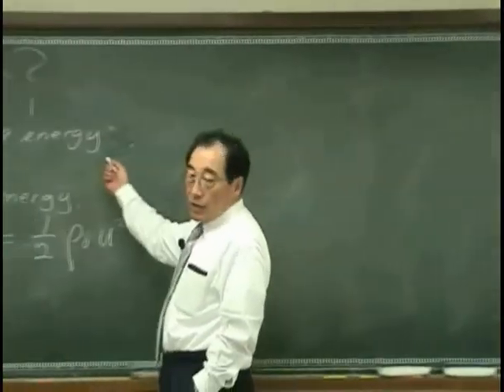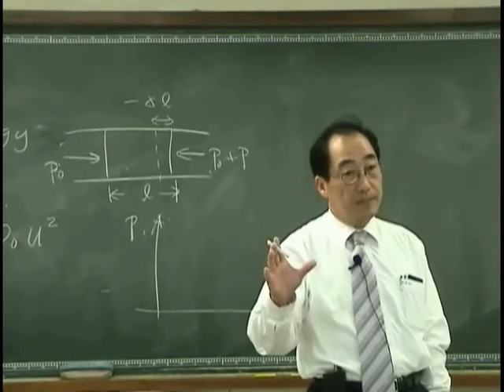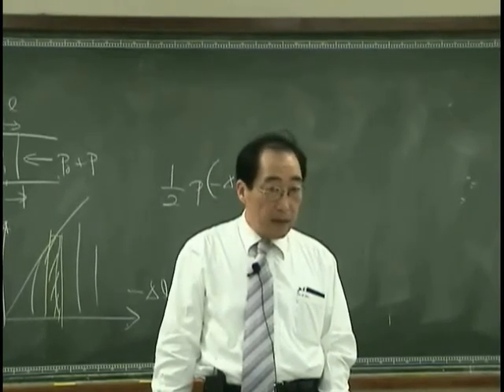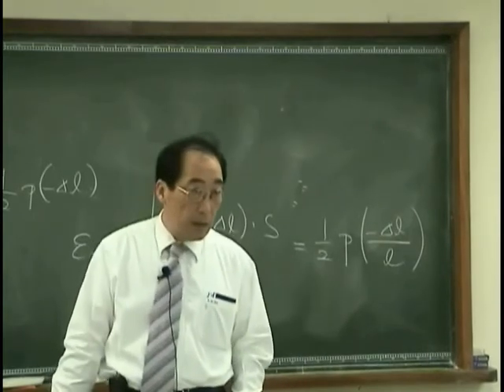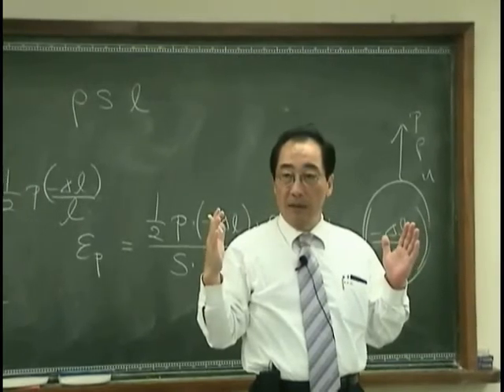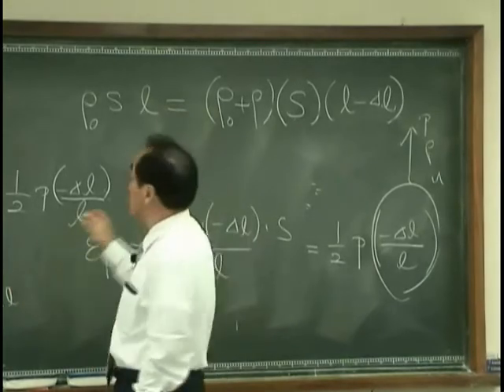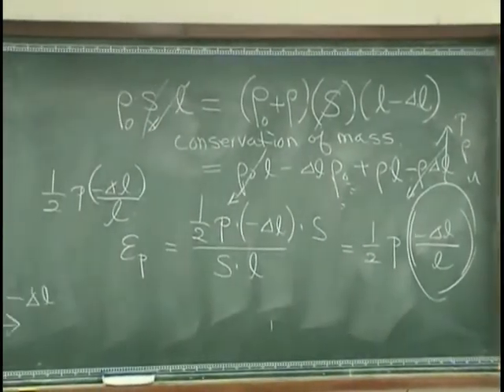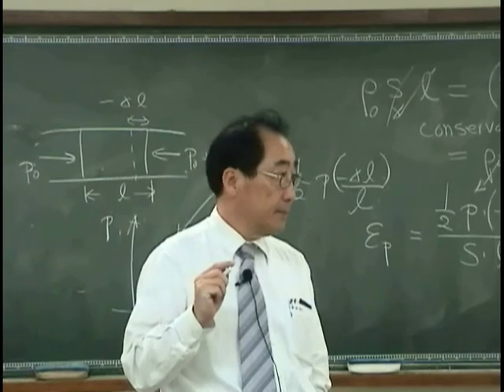[Lecture 6-6: Wave equation & wave energy] Introduction to Acoustics by Prof. Yang-Hann Kim